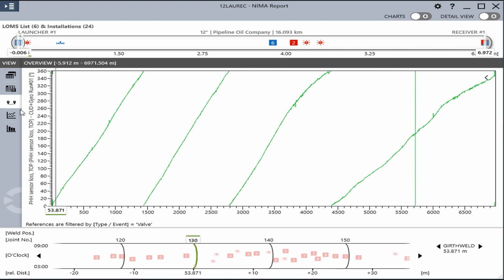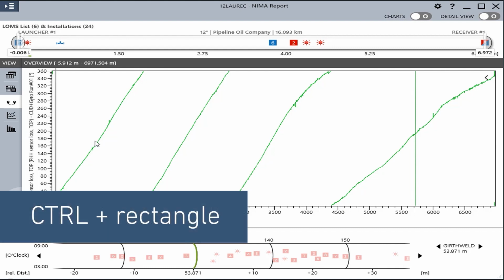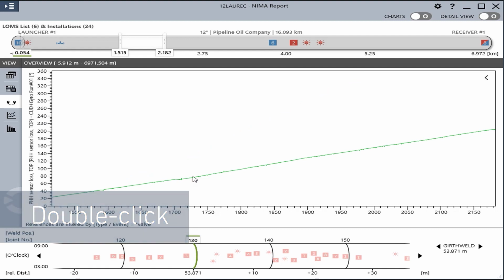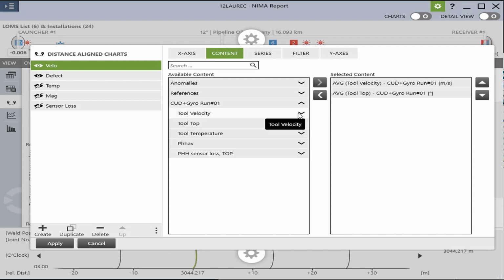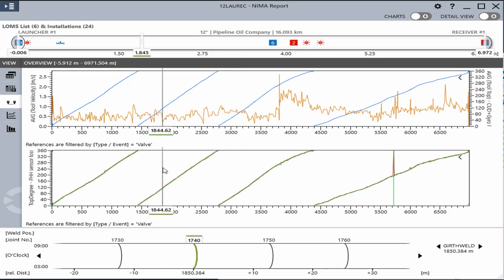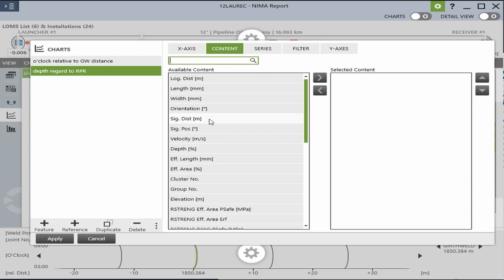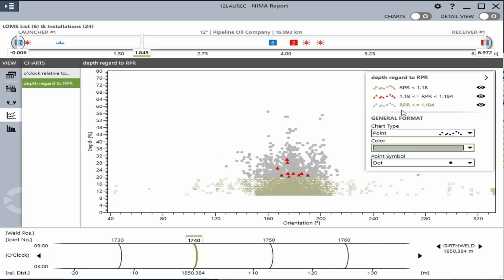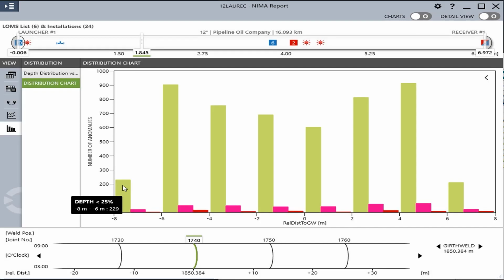NIMA Report – Charts – Demo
This video shows an overview of the functionalities for charts in NIMA Report.